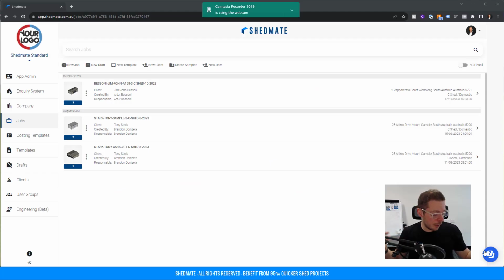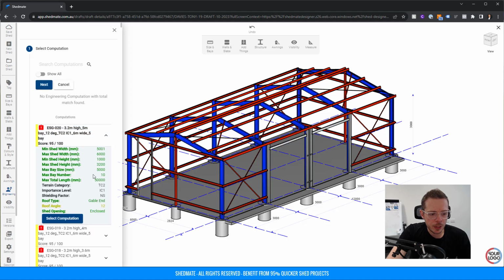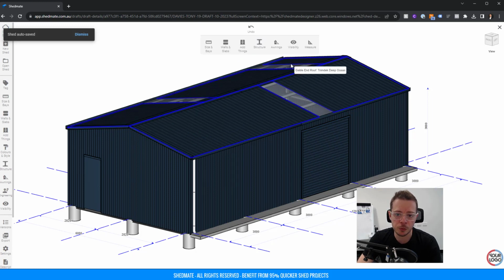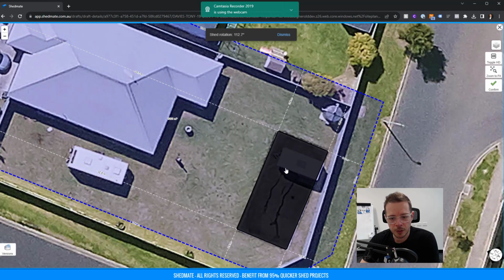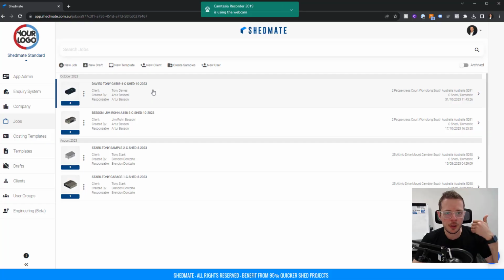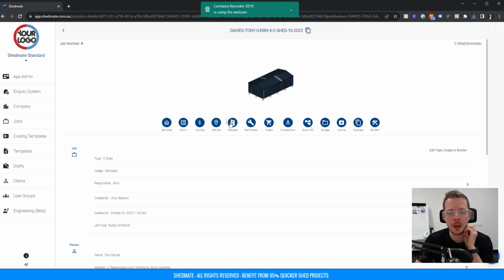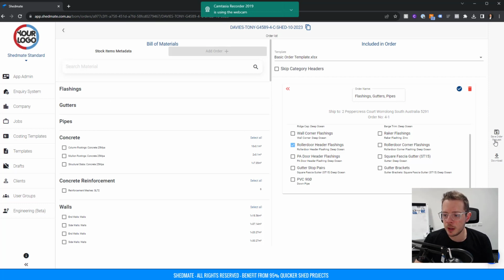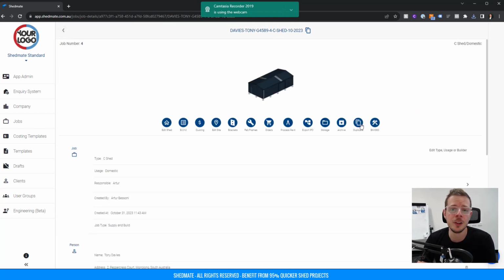Shedmate Cold Formed DEMO from Enquiry to Fabrication and Ordering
Welcome to this webinar hosted by Artur Bessoni, the Managing Director at Shedmate! In this comprehensive video, we dive into how Shedmate can help streamline your shed business. From the moment a client requests a quote to the final fabrication, we have you covered. Whether you work with solid steel sheds, cold formed residential or commercial steel portal frames, our software adapts to your business needs.

Key Points Covered:

-Overview of Shedmate's specialized software for shed businesses.
-Live demo to walk you through the client inquiry system and shed design configurator.
-How Shedmate adapts to different materials and customization.
-Quote generation and project revision features.
-Flexibility in setting up multiple costing templates for different suppliers.
- Site Plan Shed Positioning: How to easily rotate and position your shed within your block boundaries and existing buildings.
-Promoting a Draft into a Job Workflow: How to convert client inquiries into actual projects by adding client info and project details.
-Fabrication: Automatically generate bracket systems, cut frames, and even adapt Shedmate to your company's specific needs.
-Documentation: Generate real-time fabrication drawings and punching details.
-Cladding Layout: Save time and money on-site by understanding your cladding layout in advance.
-Marking Plans: Quickly generate structural plans and elevations.
-How to create specific orders to send to your suppliers or generate work orders for internal use.
- Real-time documentation: Create and edit as you go.

🔗 Why ShedMate?
-Accurate, Real-time Shed Design
-User-Friendly Interface
-Reduces Human Errors
-Simplifies Workflow
-Quick Project Turnaround
-Single Source of Truth: All project documents are available on the go, making Shedmate the go-to for all project info.
-Order Management: Generate purchase orders for every single item.
-Error Reduction: Export CSV instruction sets directly to your machinery, minimizing human errors on frame punching.

📲 Accessibility:

-Web-based application; no installation needed.
-Compatible with Revit, AutoCAD, and various other software.
-Accessible on multiple devices: PC, tablet, and mobile.

🤝 Customization:
If you have specific needs, we're open to tailoring Shedmate to your environment.

📞 Have Questions?

If you want to spend less time on project management and more time on growing your business, you've come to the right place!